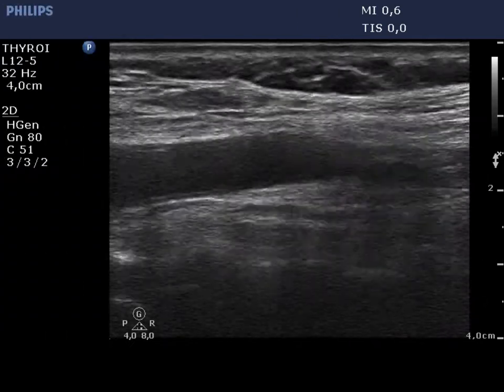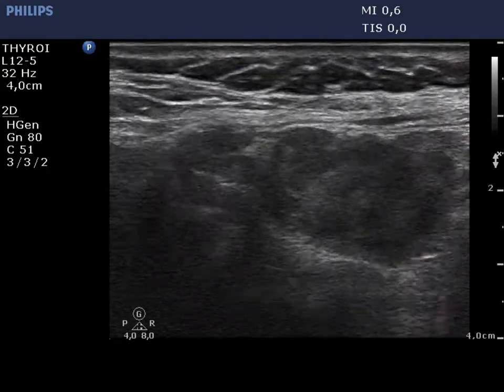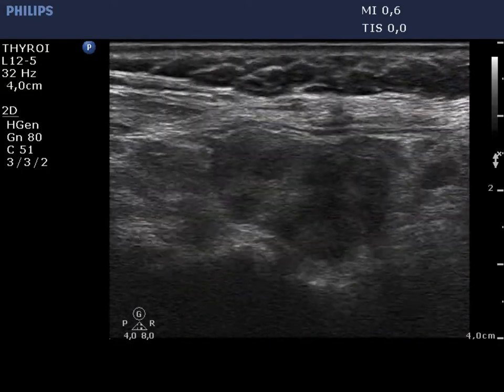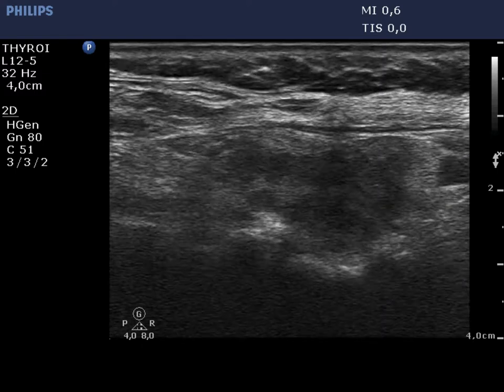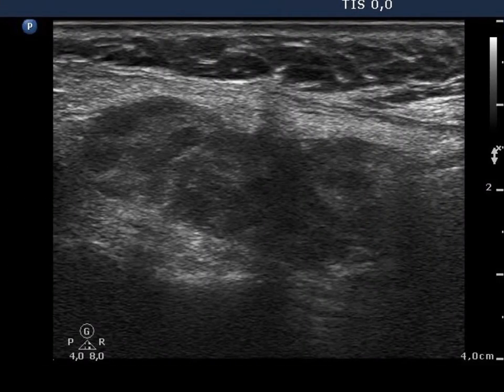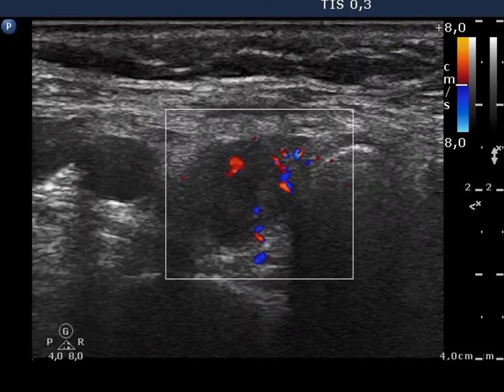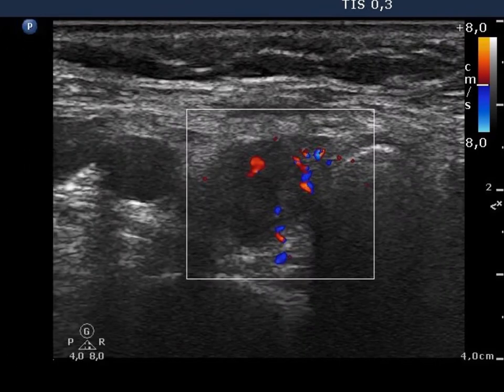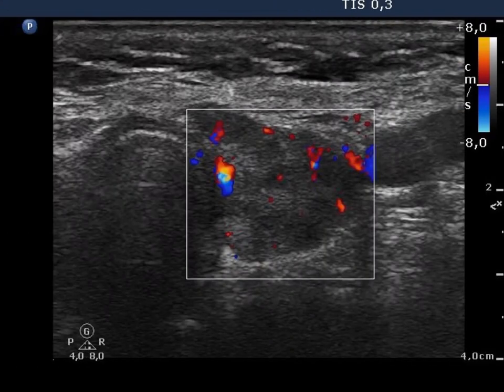Case 321 - part 1